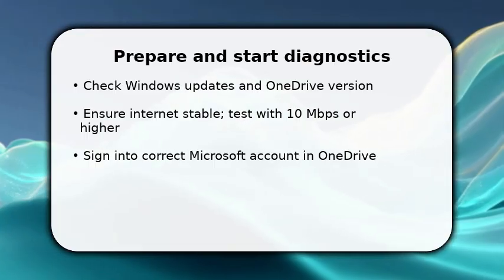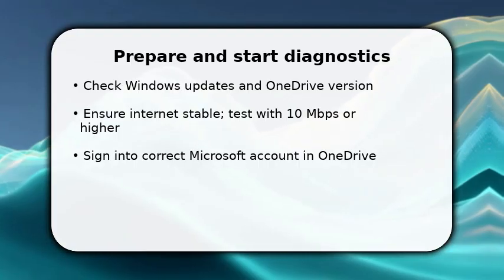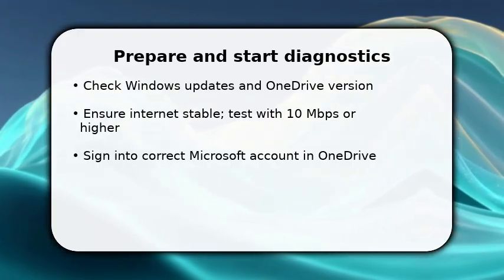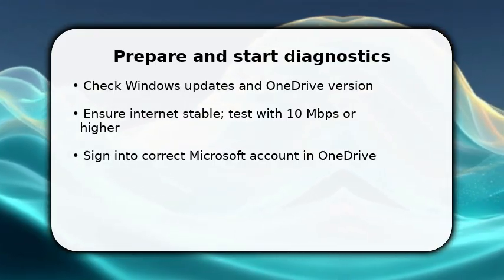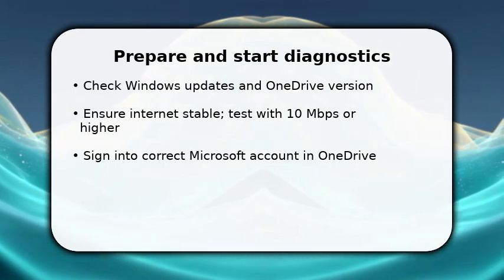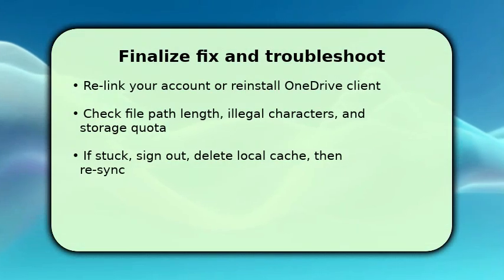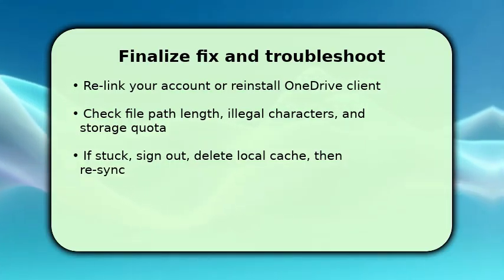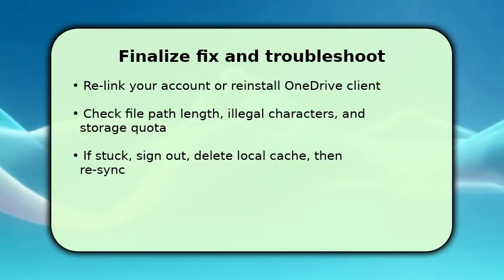How to Solve Onedrive Error - Step by Step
How to Solve Onedrive Error - Step by Step | 🔒 Surfshark VPN Deal — Stay private and secure. $1.99/mo + 3 Months Free ▸

This video provides a comprehensive guide on troubleshooting and resolving common OneDrive errors. Follow along as we step through various solutions, from checking your internet connection to updating software settings.